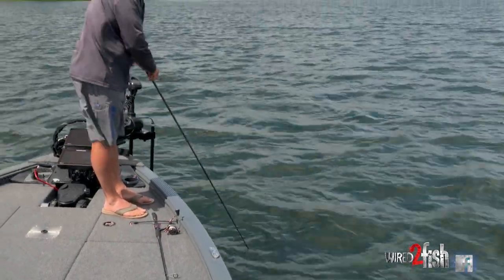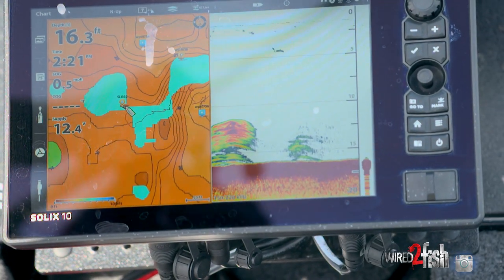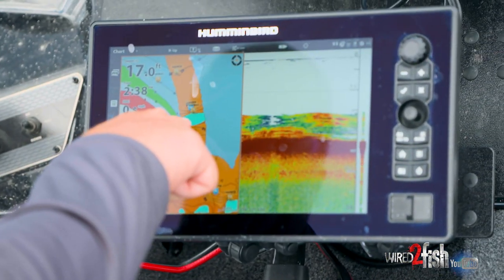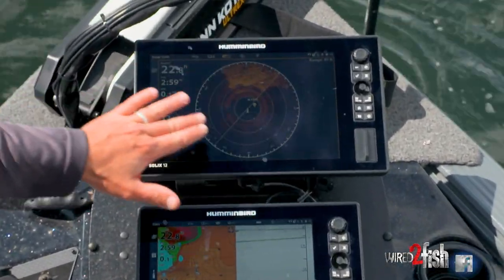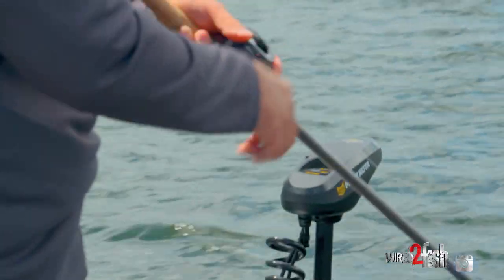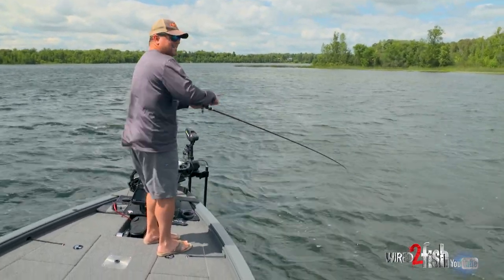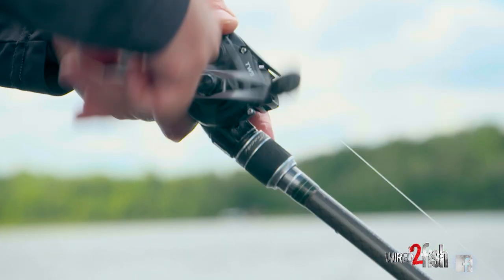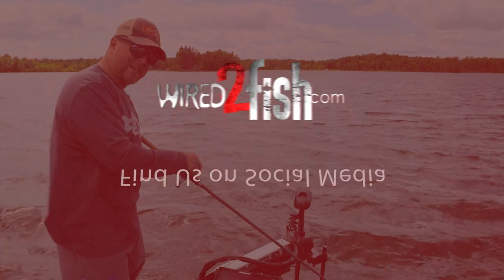Deep-Diving Crankbaits for Bass: How to Dissect Key Spots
Peak summertime water temps drive baitfish and bass to hard bottom deep water haunts on lakes, rivers, and reservoirs. Wired2Fish's Ryan DeChaine demonstrates how to methodically fish productive offshore structures with big deep-diving crankbaits, which consistently trigger the biggest and most aggressive bass in any given body of water.

• Humminbird SOLIX 10 CHIRP MEGA SI+ G2 Fish Finder (The Bass Tank)
• Humminbird SOLIX 10 CHIRP MEGA SI+ G2 Fish Finder (Humminbird site)
• Humminbird 360 Imaging (The Bass Tank, pre-MEGA used in this video)

DeChaine's system starts with having a detailed picture of the structure he's fishing. He uses side-imaging and mapping to find and waypoint offshore hard patches, then employs 360 Imaging for making methodical casts until he's thoroughly fished the structure.

The key to getting bit is making bottom contact with the crankbait -- DeChaine mixes in ultra deep-diving crankbaits to ensure consistent bottom contact throughout the cast. Realistic finishes are a plus in clear water. Lastly, he details his rod, reel, and line set up to make long casts into the wind, maintain adequate line pick, and significantly reduce break-offs with oversized crankbaits.